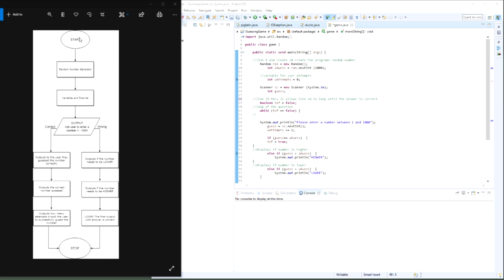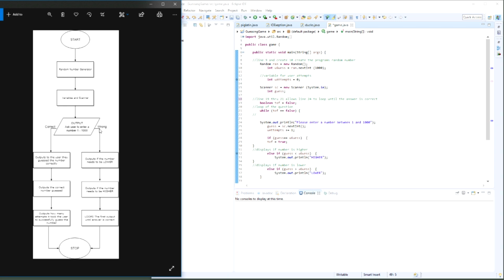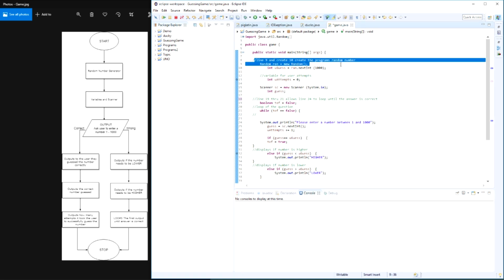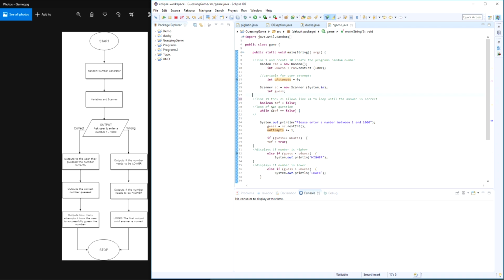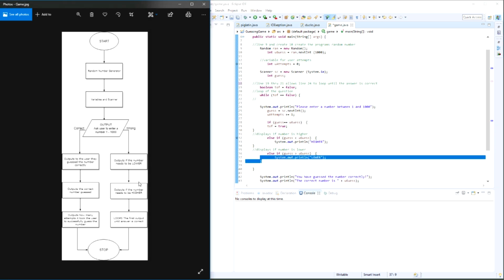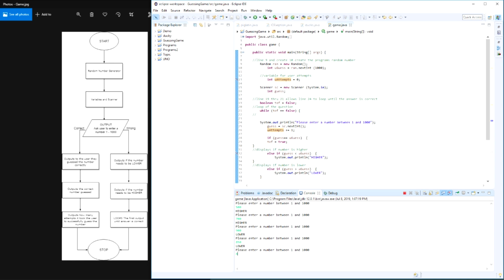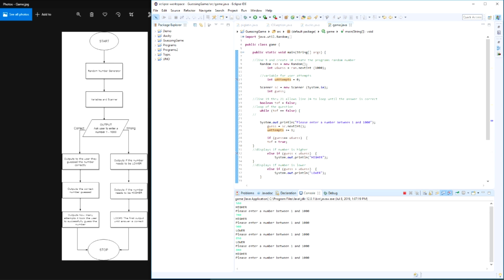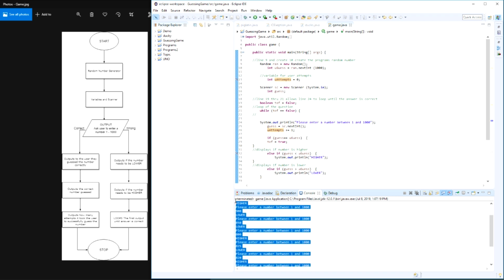Programming Exercise 3